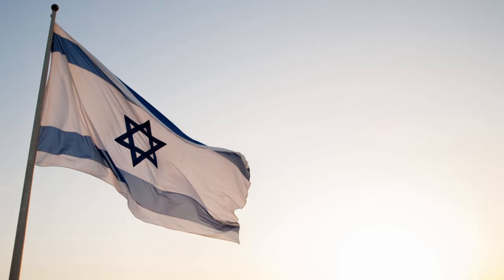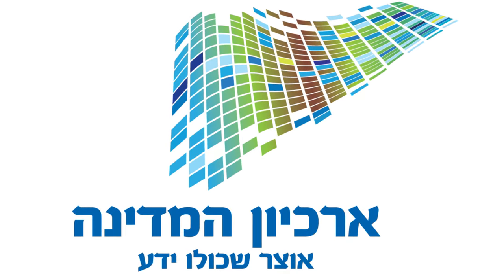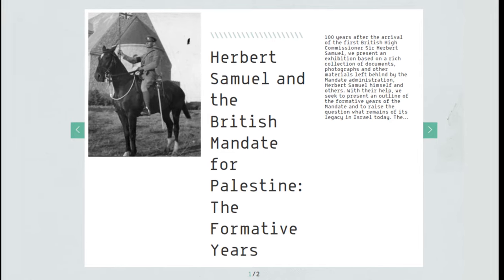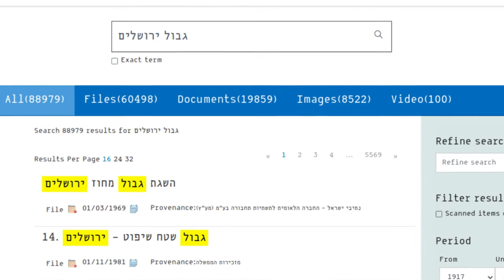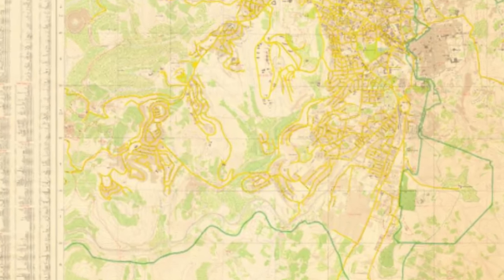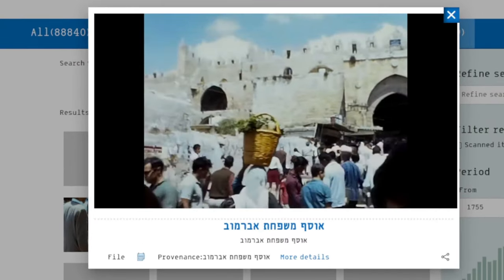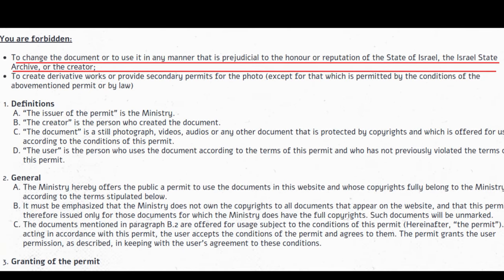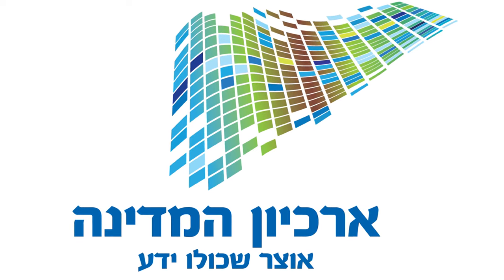Israel State Archive - Historical Photo And Video Library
The Israel State Archive (Hebrew: Archion HaMedina) operates a website with more than 42 million historical documents, photos, video clips, and audio samples.

It is freely accessible at archives.gov.il.